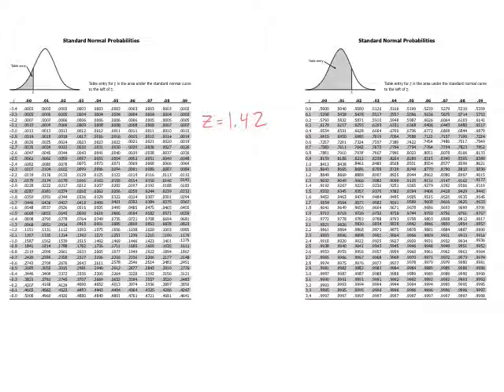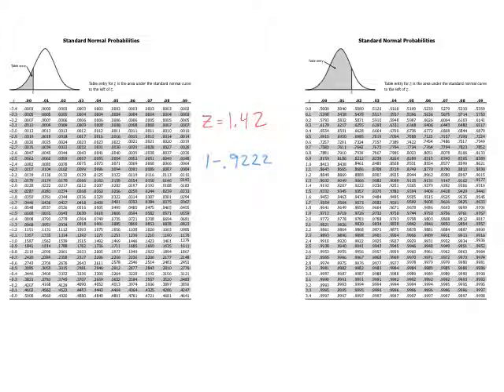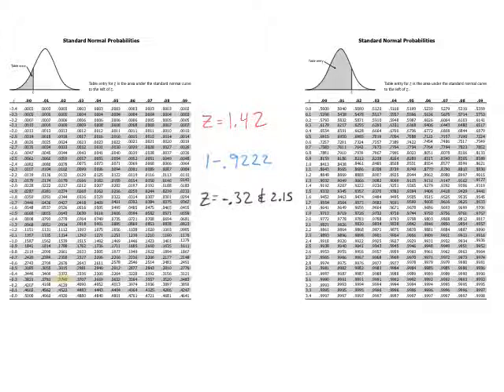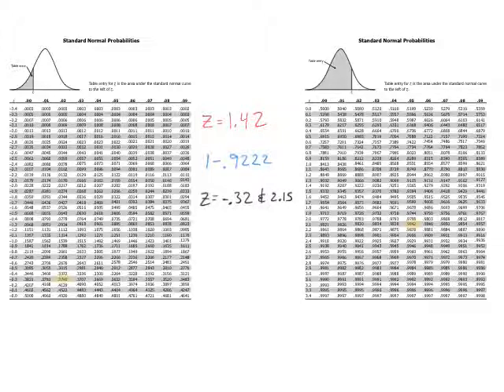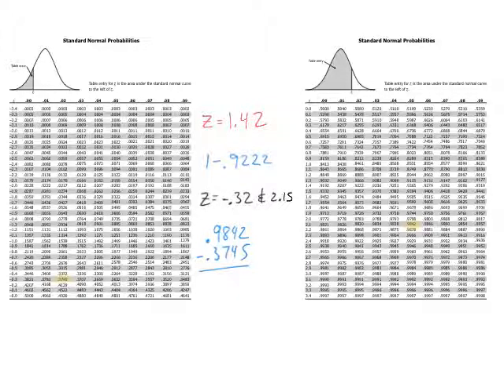How to use Table A